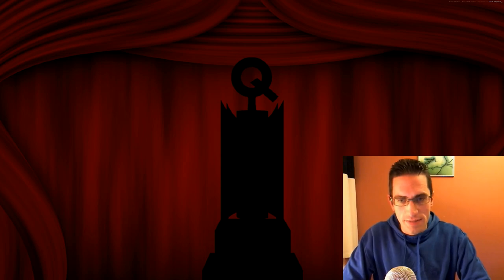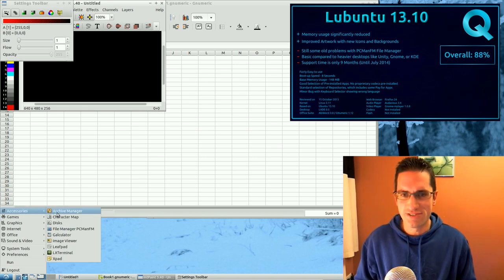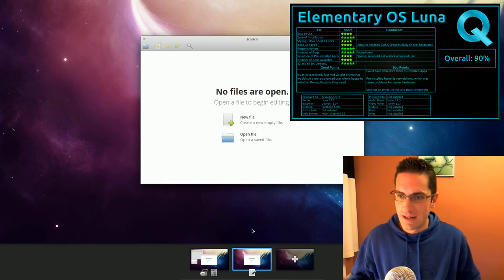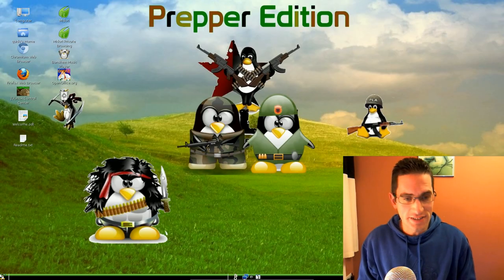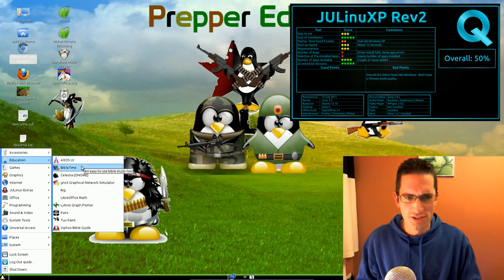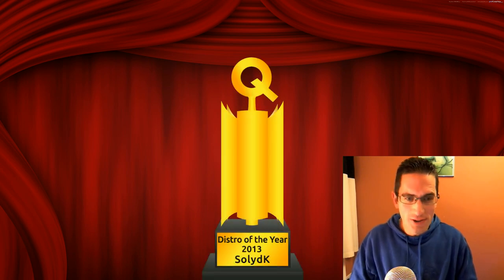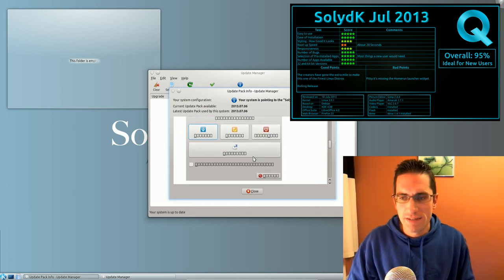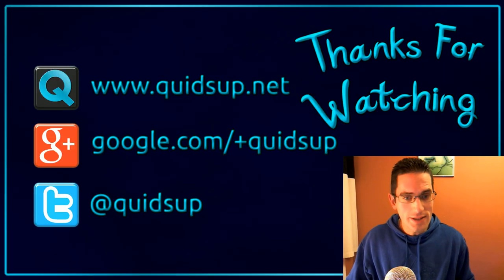Best and Worst Linux Distros of 2013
Which Distro will win the "QuidsUp Distro of the Year Award" for 2013?
I count down the top 3 Distros that I've reviewed this year, and mention which Distro gets the wooden spoon award.